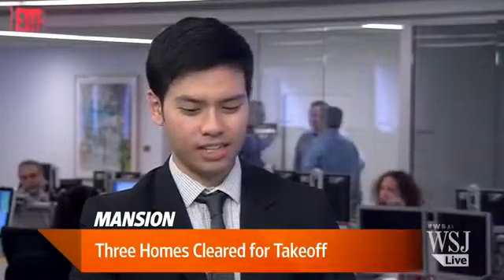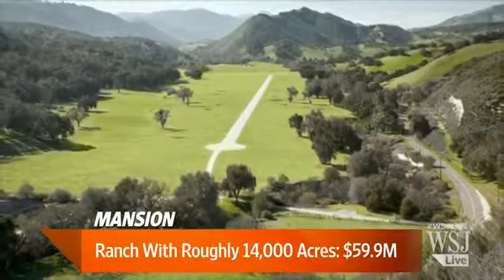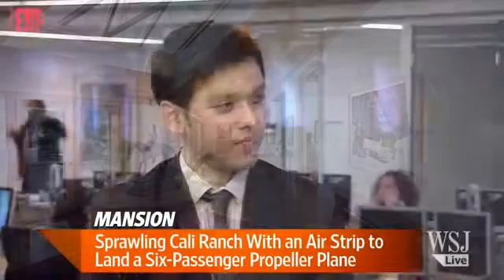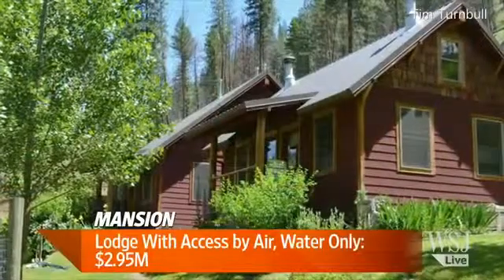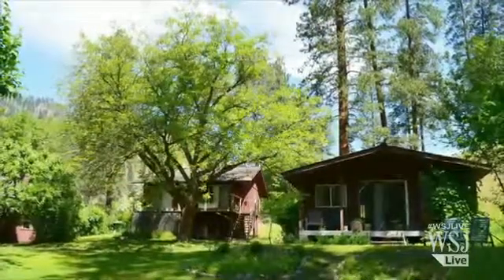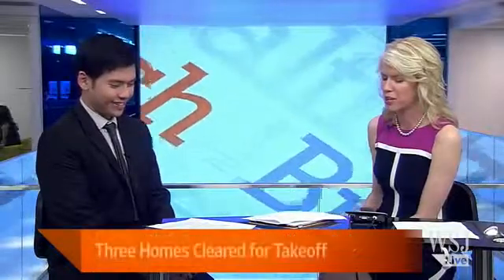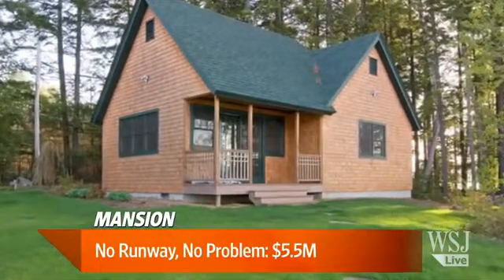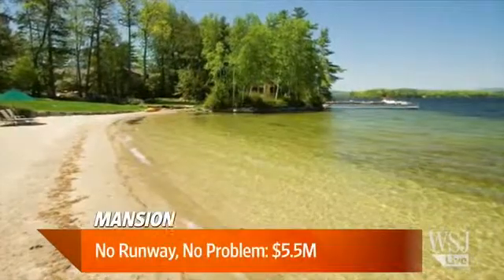Three Homes Cleared for Takeoff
"watch the news"
 "watch the world news"
 "latest news"
 "current news"
 "current world news"
 "europe news"